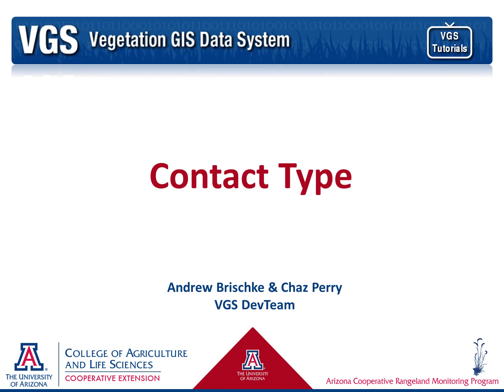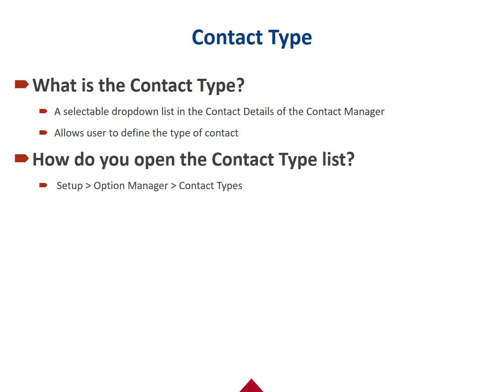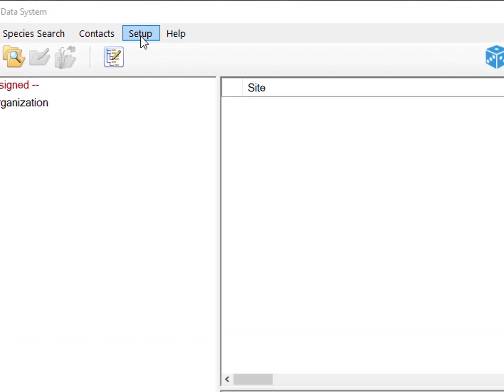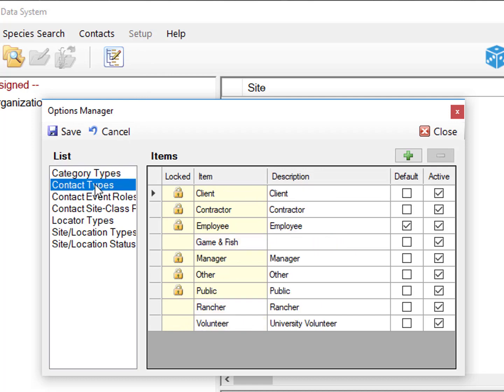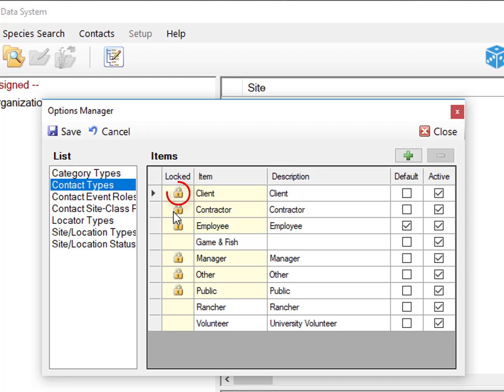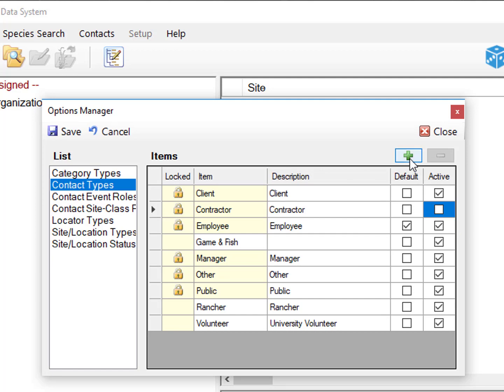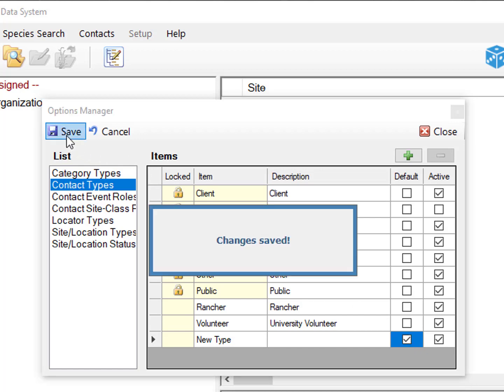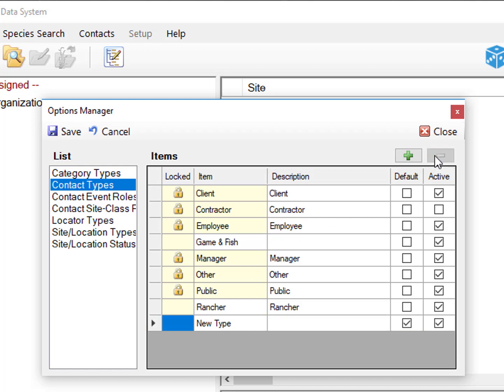Version 4.0 Contact Type Tutorial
Produced by Andrew Brischke and Chaz Perry